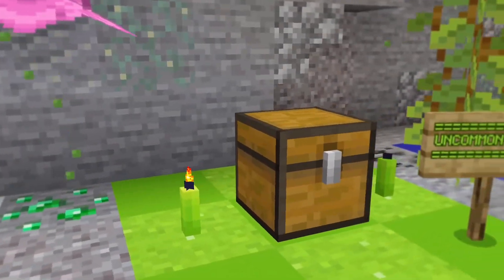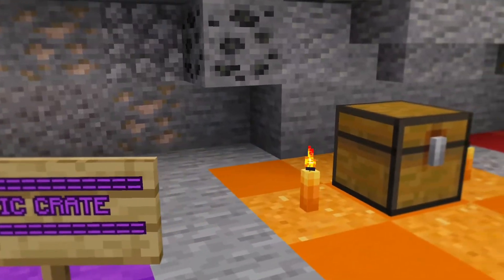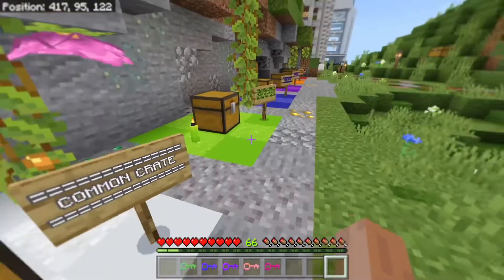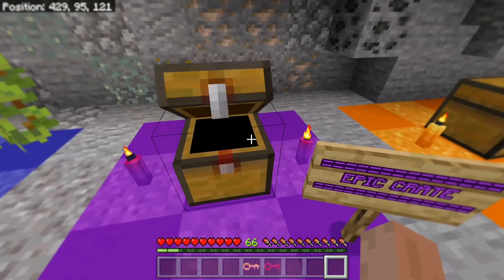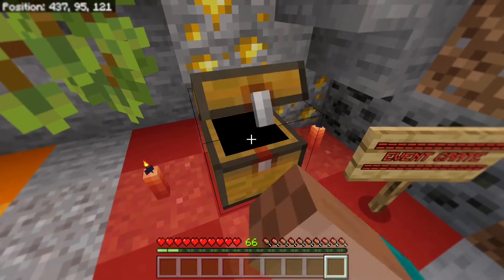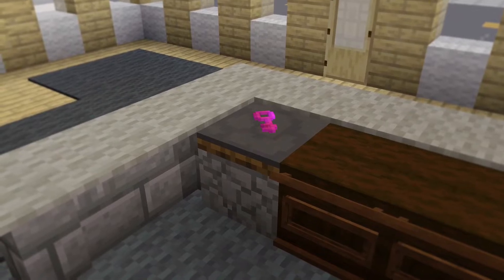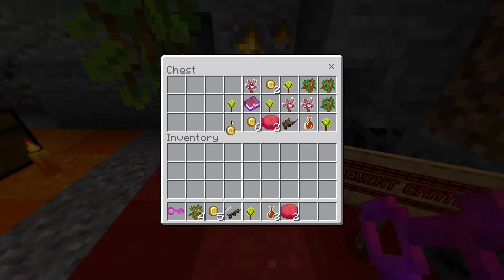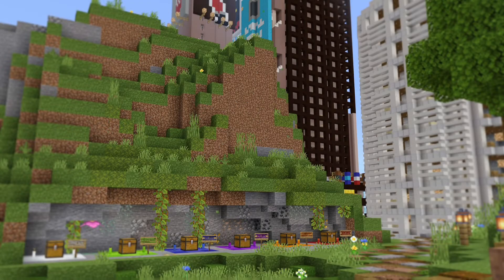HazelRiver Season 4: How To Use The Crates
Not a part of Season 4 yet? Here’s how to join!

1. Go into Minecraft and go to the friends tab. 👥

2. Press “Join Realm” and enter the code, which is wPJpQJM3WaM 📎